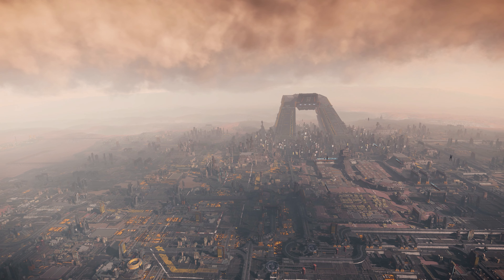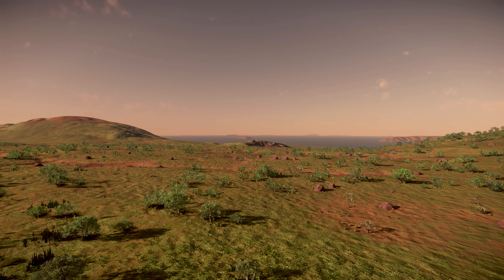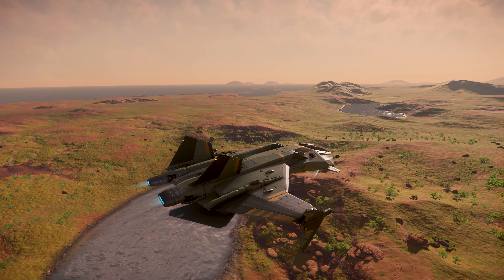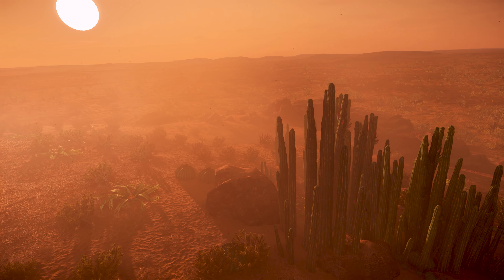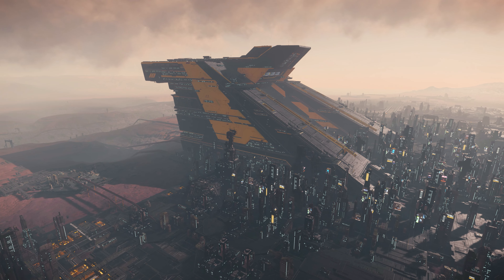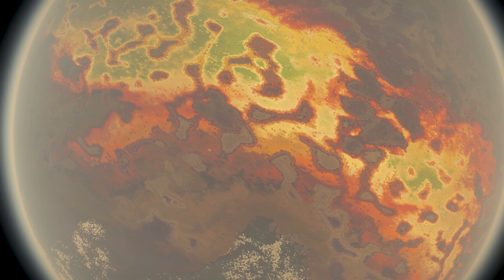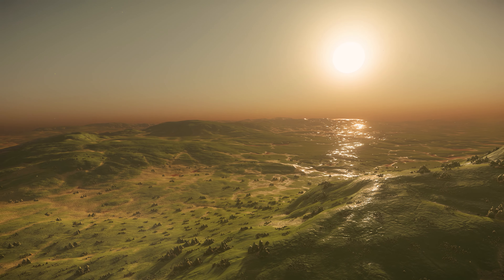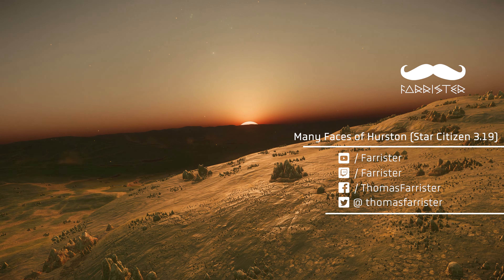The Many Faces of Hurston: Location Spotlight | Star Citizen 3.19 4K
This video is a spotlight of some of the different biomes on Hurston in the Stanton system of Star Citizen, including the savannah, Lorville city, and the acidic biome. I include gameplay footage and some cinematic shots.

00:00 Introduction
00:45 Savannah Biome
01:50 Pollution
02:25 Lorville
03:10 Acidic Biome